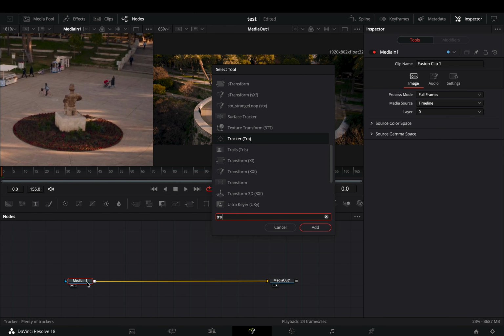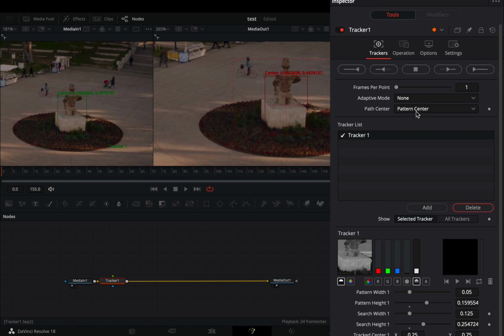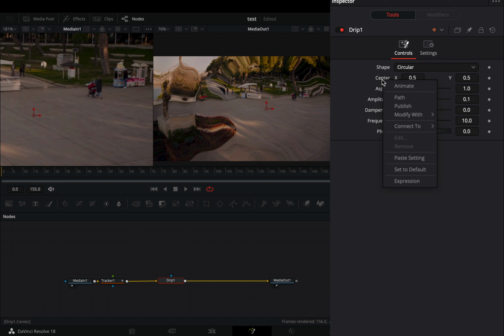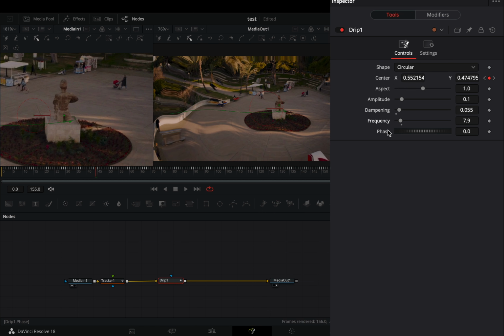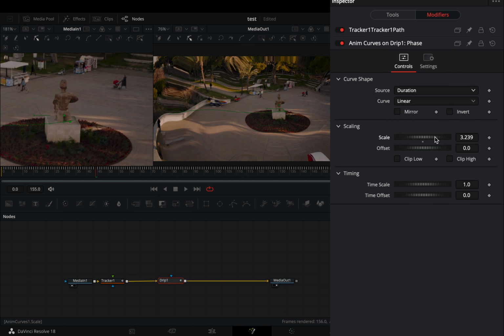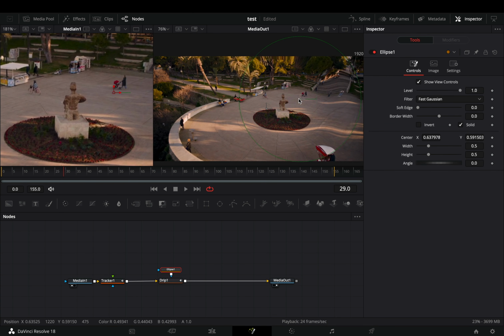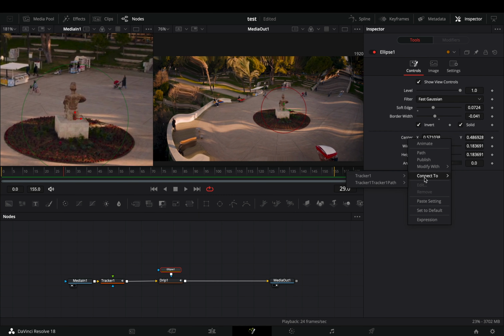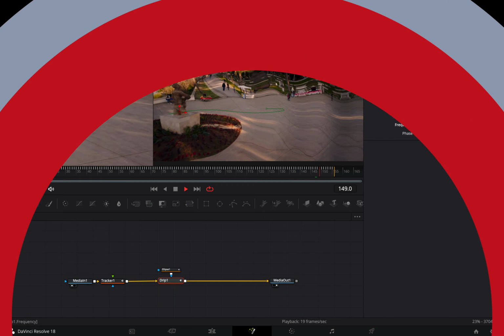Tracked Wave Effect | DaVinci Resolve 18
How to make the tracked wave effect in davinci resolve fusion page

you can send them here :

BTC : 1Ecg6F8UnFHnVxsKhbkecqtge11vBhqS5
ETH : 0xB643C1C8B6C75bcB3426F40f8514CB89Fc294abC